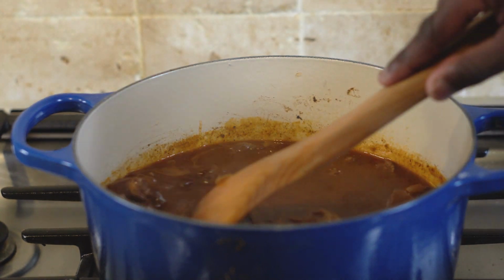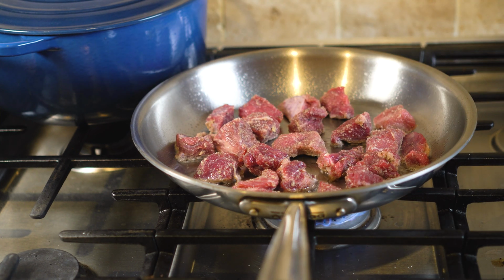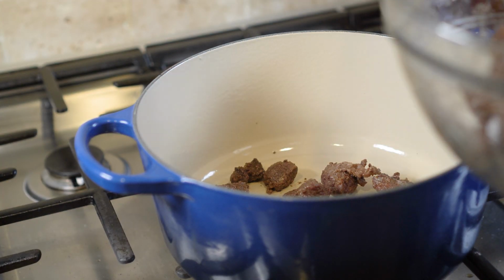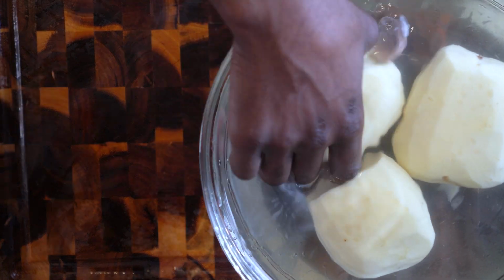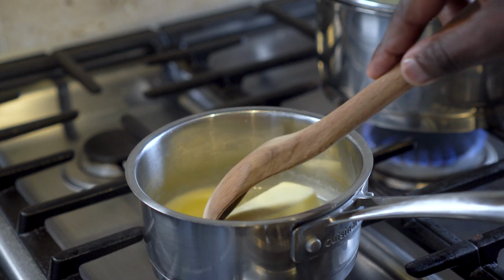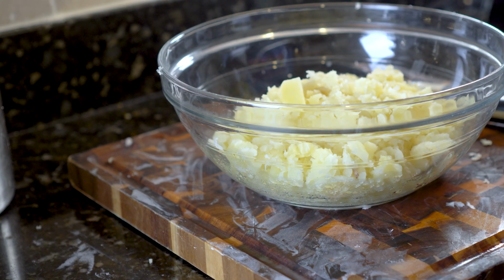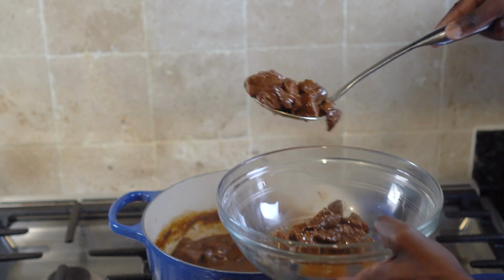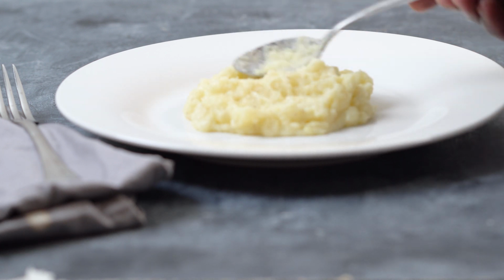Beef Tips with Mashed Potatoes I Red Wine Sauce Gravy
Beef tips is a versatile piece of Beef that can be used in alot of recipes. This dish combines slow simmered beef tips on top of creamy mashed potatoes.  The  Red Wine sauce or gravy puts the dish over the top.